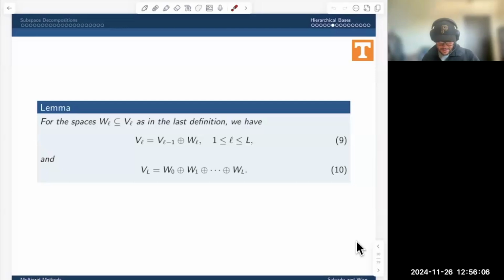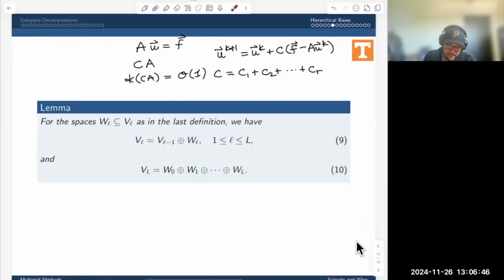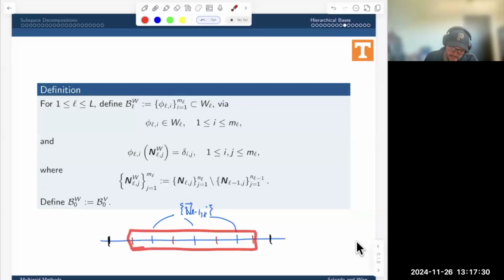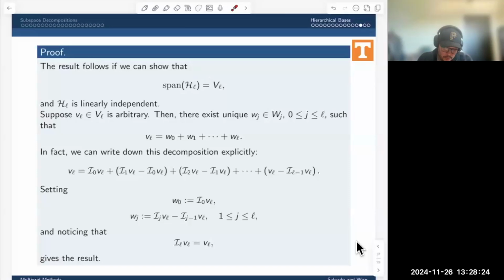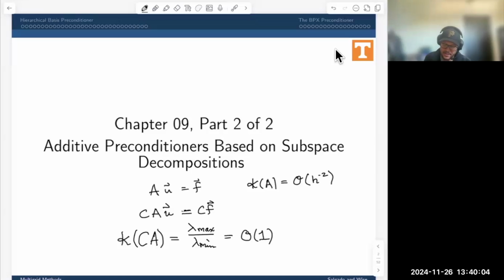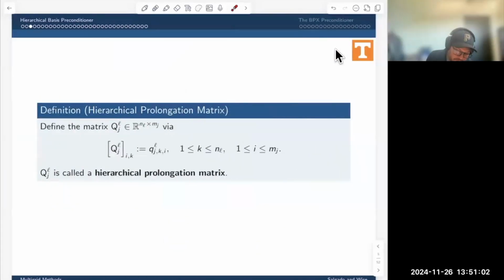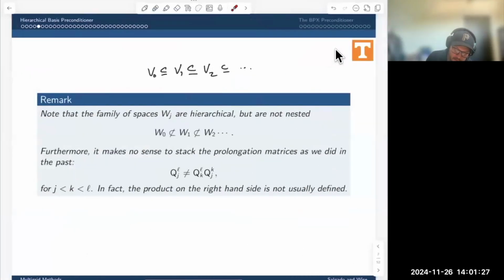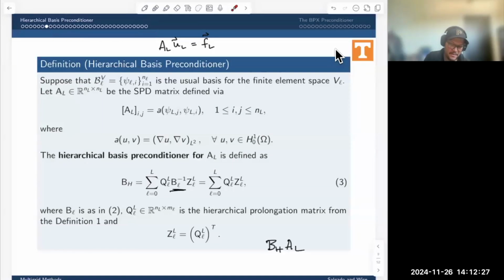Lecture 27: Hierarchical Basis Preconditioner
We define the hierarchical basis preconditioner and prove some of its properties.